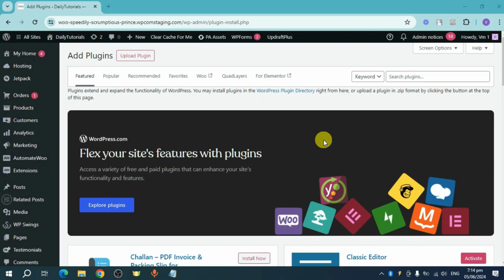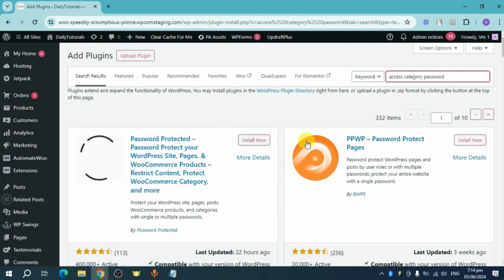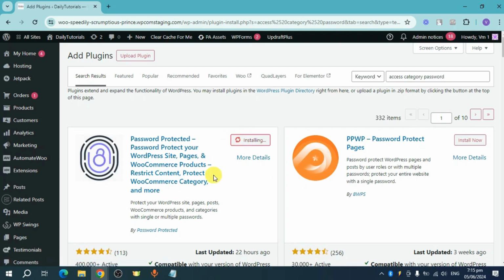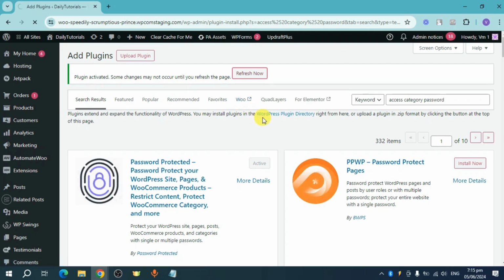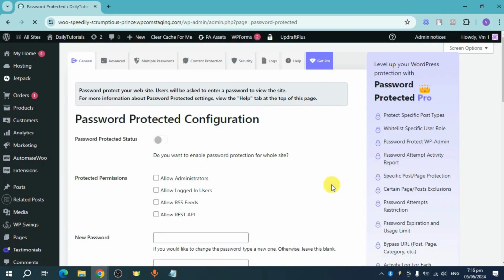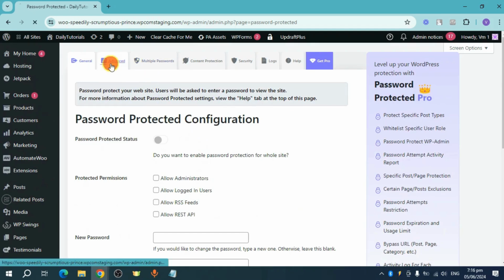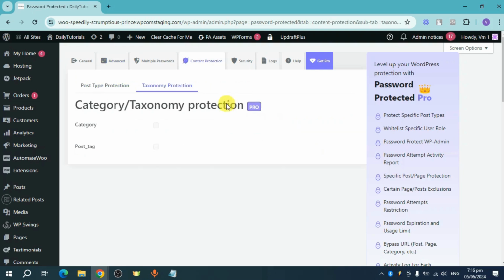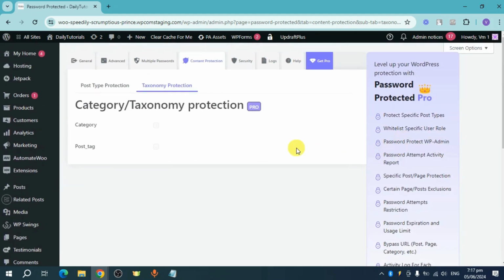How to Password Protect Categories in WordPress | WordPress Tutorial (2027)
In this video I show you how to lock categories with password in WordPress. I show you everything that you need to learn about this software.

Chapters: